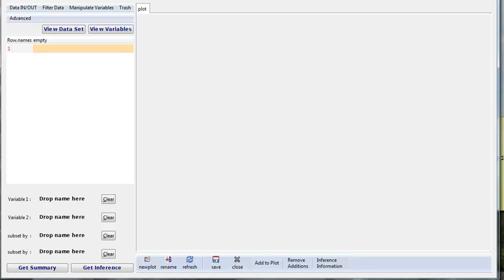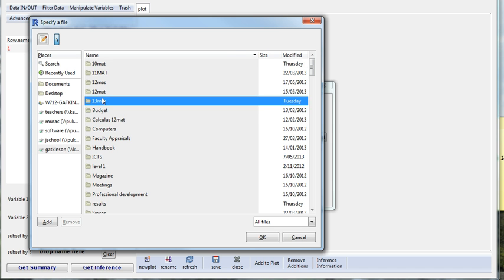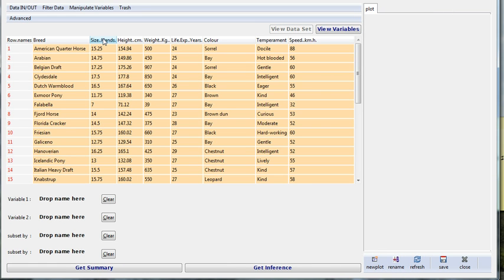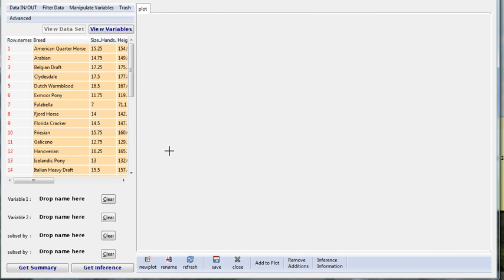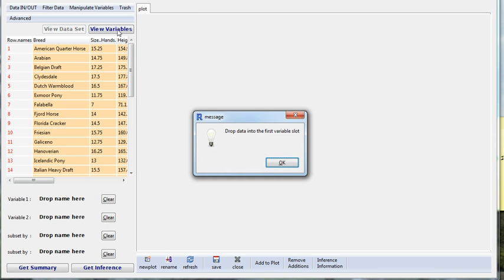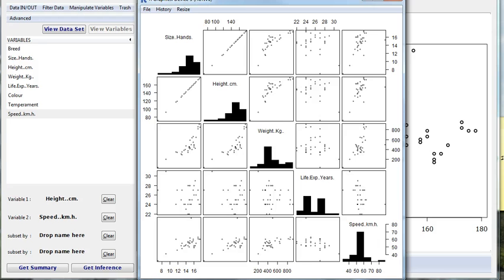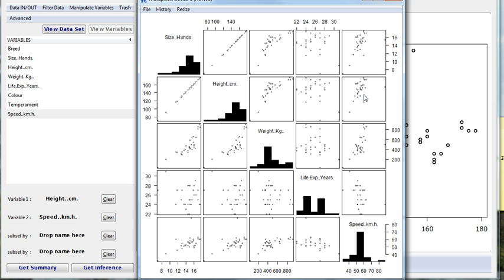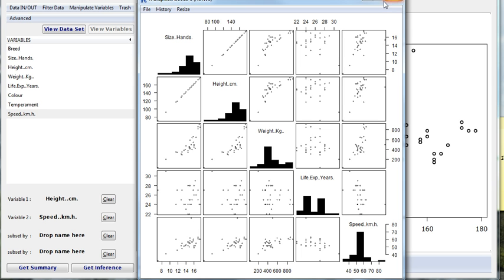Starting to use iNZight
Starting using iNZight to draw scatter plots and explore relationships